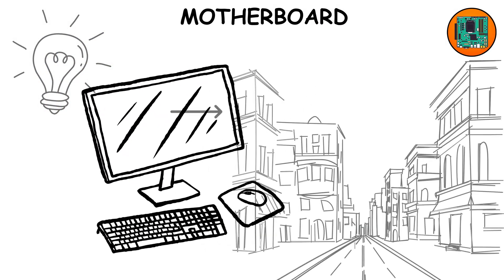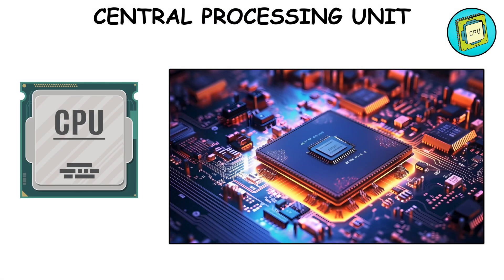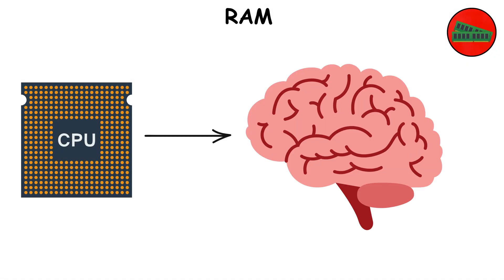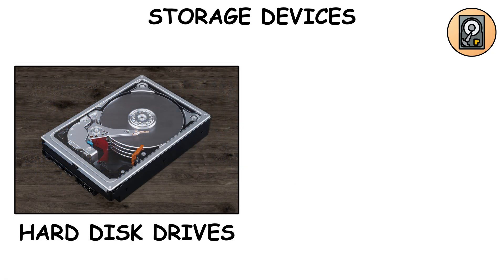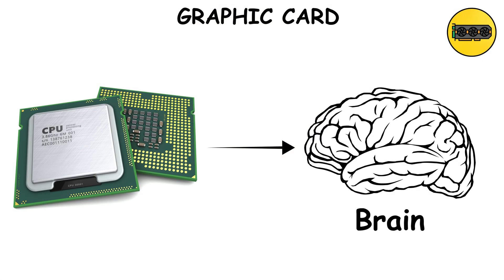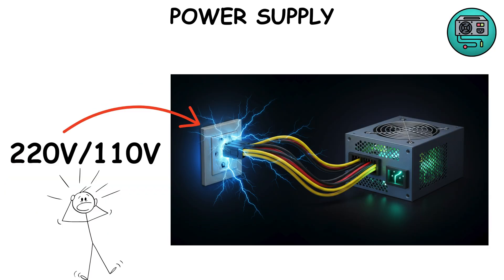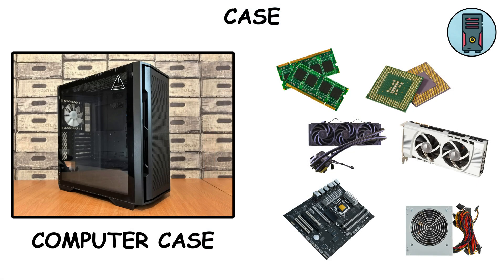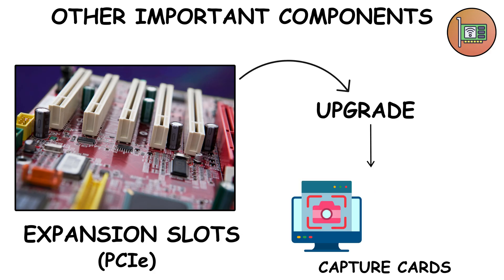Every Component Of Computer Explained in 4 Minutes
In this beginner-friendly guide, we explain all the major computer components — motherboard, CPU, RAM, SSD, HDD, GPU, PSU, cooling system, and more.

✅ Learn how each part works
✅ Understand the difference between RAM and storage
✅ Discover why GPUs are essential for gaming and editing
✅ See how the motherboard connects everything together

Whether you’re a student, beginner, or tech enthusiast, this video makes computer hardware simple and easy to understand!